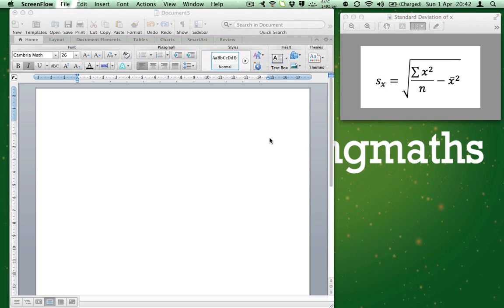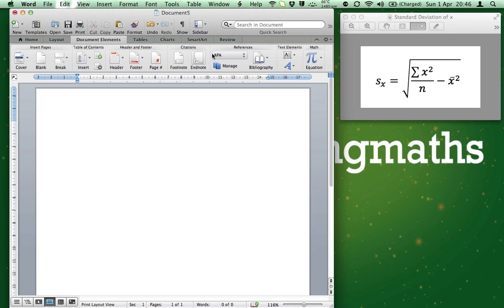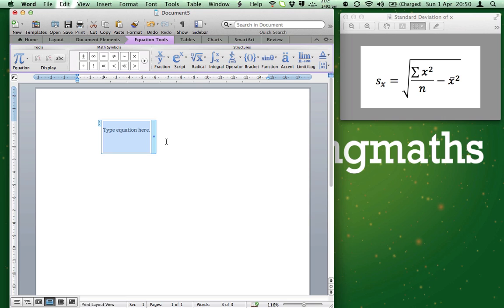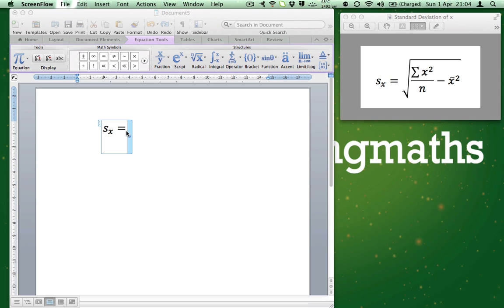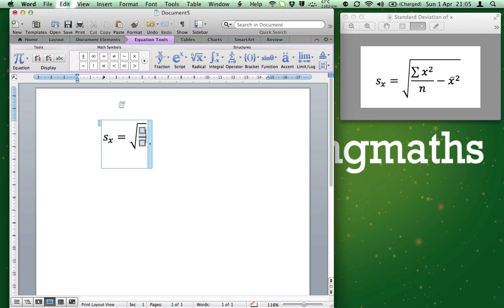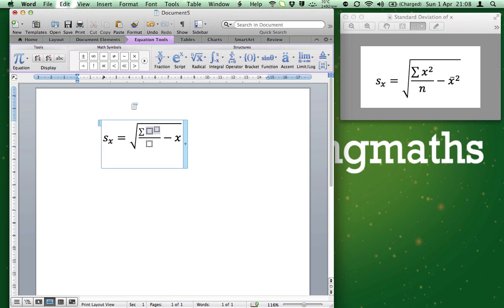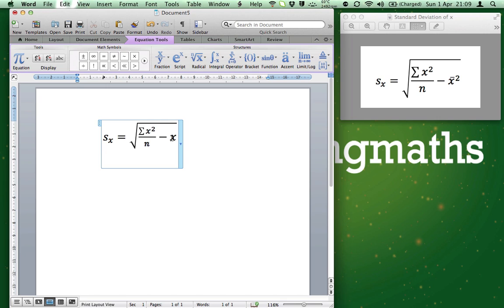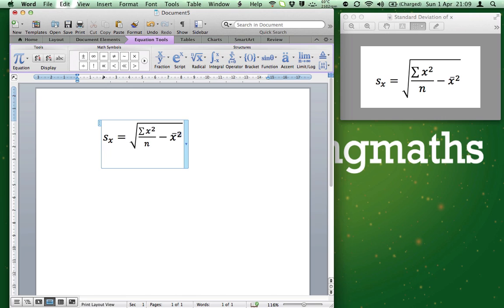Learn how to type an equation in Microsoft Word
In this lesson hackingmaths shows you how to type a complicated standard deviation equation into Microsoft Word.

This method works in Microsoft Word 2007 or later.